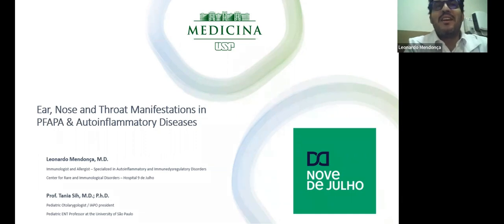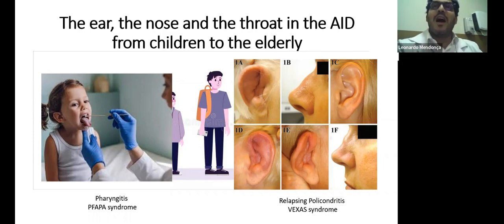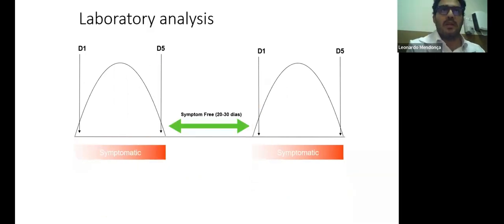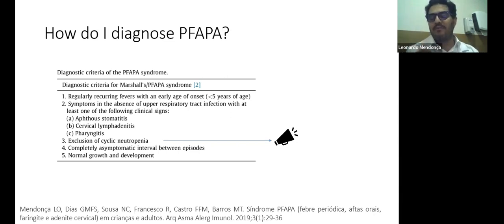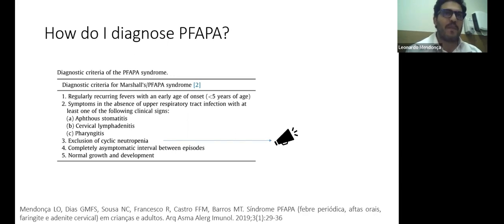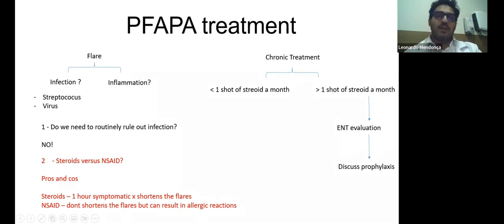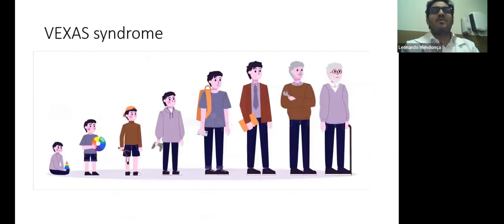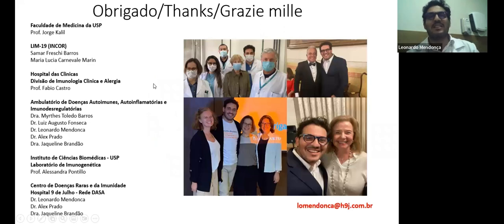Ear, Nose, and Throat Manifestations in PFAPA and Autoinflammatory Diseases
The FMF & AID Global Association organized a webinar on Ear, Nose, and Throat Manifestations in PFAPA and Autoinflammatory Diseases. The Webinar was recorded on Wed 29th March 2023.

We had two international guest speakers providing information on PFAPA, defining how it presents, treatment options available for managing symptoms, as well as differential diagnosis.
Guest speakers: 1) Dr. Leonardo Mendonça, MD Immunologist and Allergist specialized in Autoinflammatory Diseases and Immune dysregulation Syndromes at the Hospital 9 de Julho in São Paulo, Brazil, and 2) Prof. Tania Sih, MD, PhD Professor of pediatric otolaryngology at the Medical School University of São Paulo, Brazil with vast experience in PFAPA. Extended Bios below.

Guest Speakers

Dr. Leonardo Mendonça, MD
Immunologist and Allergist specialized in Autoinflammatory Diseases and Immune dysregulation Syndromes; Head of the Division of Clinical Immunology & Allergy and of the Center for Rare and Immunological Disorders at the Hospital 9 de Julho in São Paulo, Brazil. He did his medical training at the University of São Paulo; the NIH in Bethesda, MD; and the Gaslini Institute in Genoa, Italy.

Prof. Tania Sih, MD, PhD
Professor of pediatric otolaryngology at the Medical School University of São Paulo, Brazil with vast experience in PFAPA. She did her medical training in Warsaw, Poland; the Children’s Hospital of Pittsburgh, PA; and in Kyoto, Japan. She did her PhD at the Centers for Disease Control, Atlanta, GA.